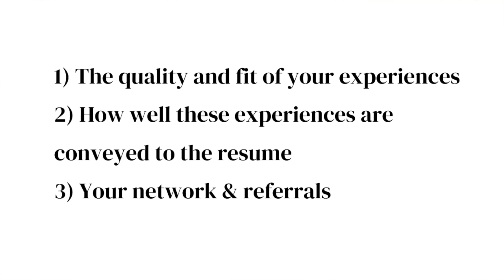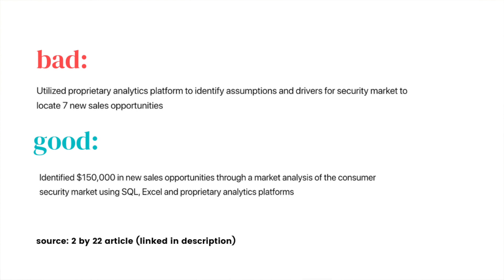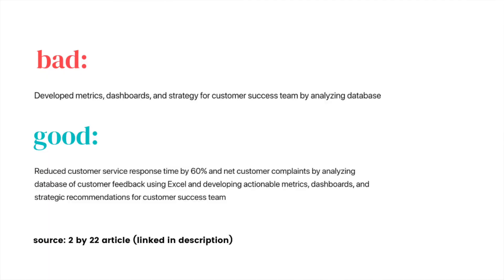SPILLING THE TEA ☕️ on writing the best software engineering resume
In this video, I go over all of the tips & tricks that I've learned about writing a good software engineering resume. I also break down the main ways that you can get a software development job, who even looks at your resume, everything you need to know about formatting it and the sections to include, and the two frameworks to use to write amazing bullet points! I also try using these tips to fix up my own resume and take you along on the process.